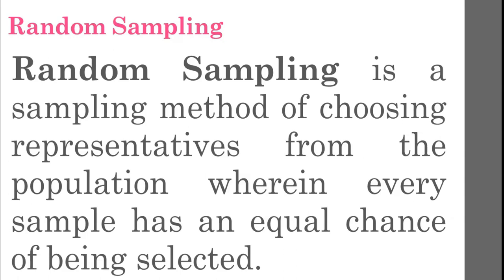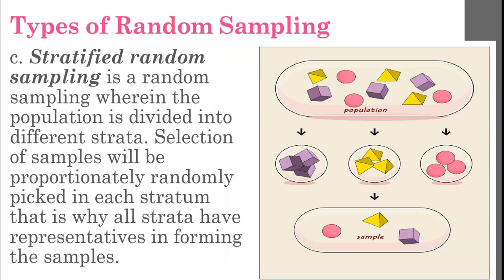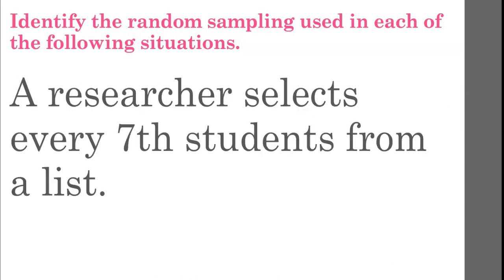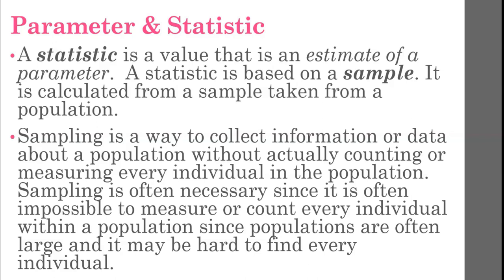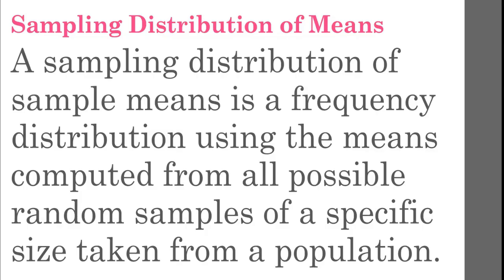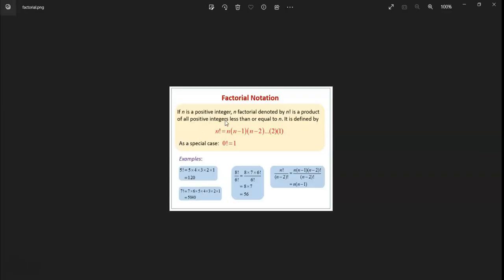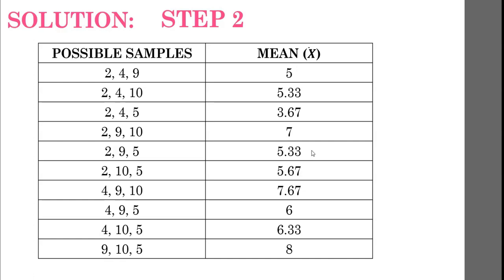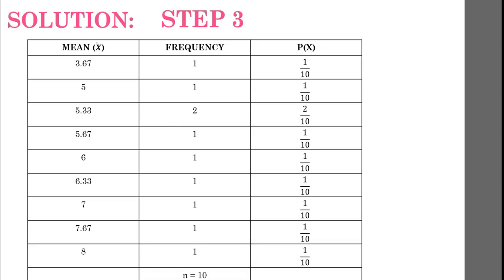GRADE 11 | STATISTICS & PROBABILITY | LESSON 8 | SAMPLING AND SAMPLING DISTRIBUTION |RANDOM SAMPLING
In this video, we will talk about the different types of random sampling, differentiate parameter from a statistic and create a sampling distribution for the sample means.

Thank you for being here..Declaring blessing upon you and your family..
Your like and subscriptions are genuinely appreciated!

Pa follow na din po..